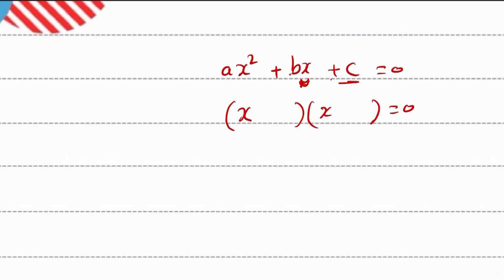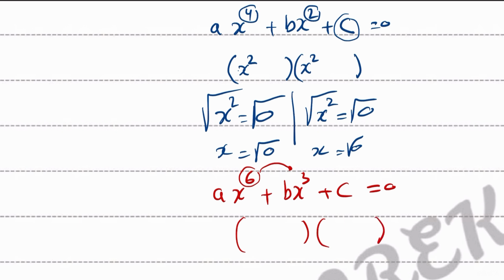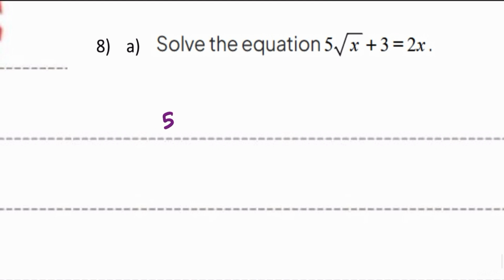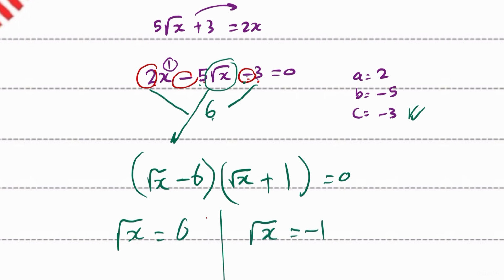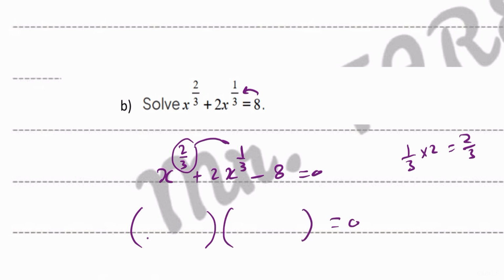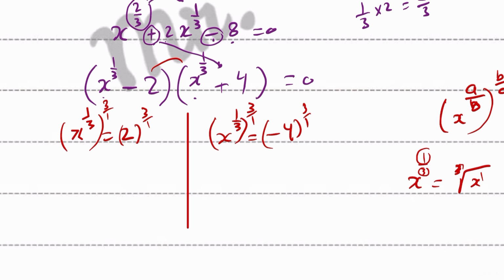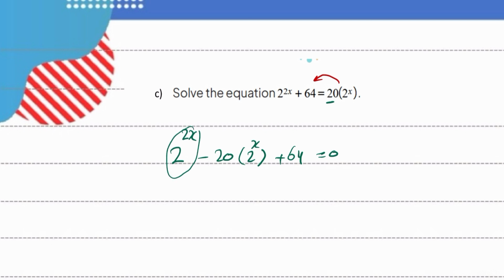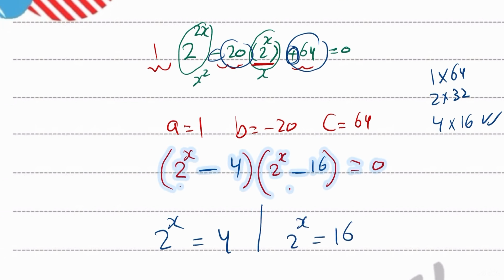Solving higher powers of quadratic function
Msome times the quadratic equation may contain a function of a variable .In this video we discuss those ideas